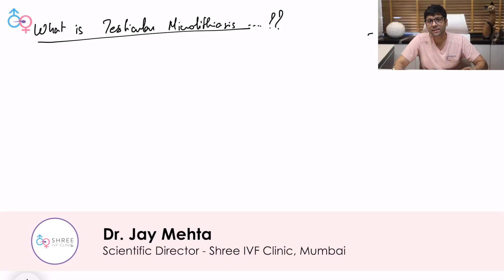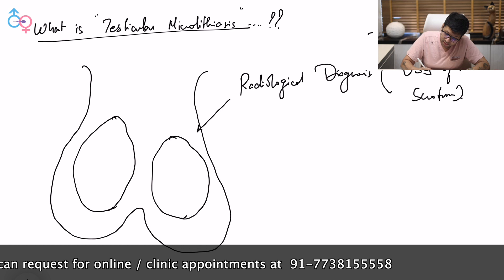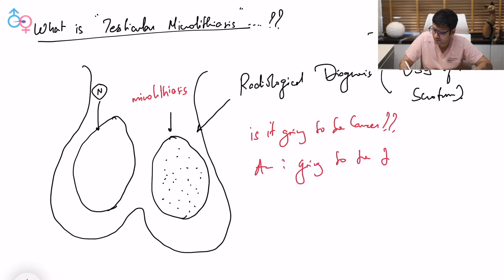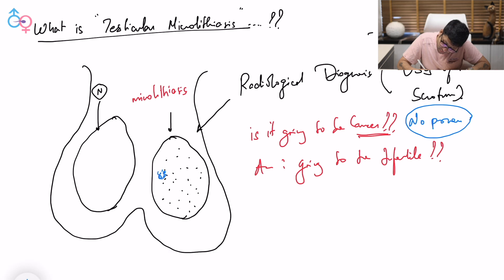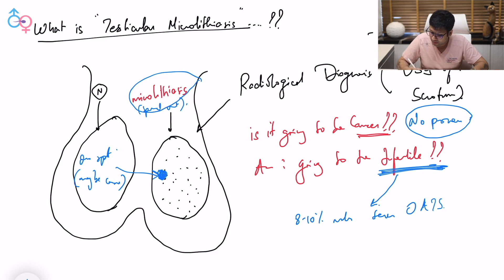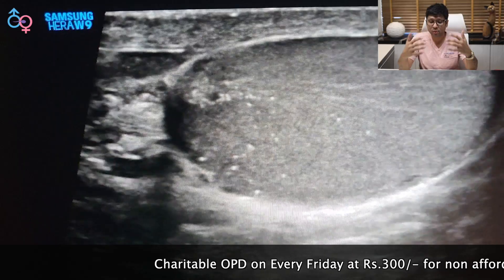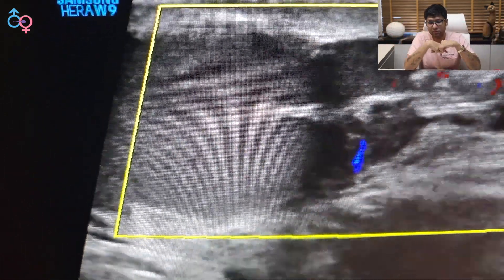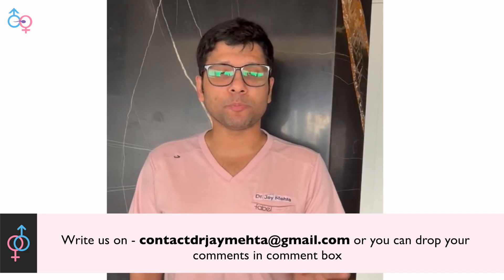What is Testicular Microlithiasis ? | Dr Jay Mehta | Testicular Microlithiasis and Male Infertility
In this video, Dr. Jay Mehta is describing about Testicular Microlithiasis.

Everything you need to know about Testicular Microlithiasis, common doubts about Testicular Microlithiasis, and an explanation with the ultrasound for a better understanding of  Testicular Microlithiasis.

the most common question about Testicular Microlithiasis is Testicular microlithiasis: Is it linked with testicular cancer?, How to Manage Testicular Microlithiasis ?, etc.

From the year 2018, Dr Jay Mehta converted the clinic into a Program which doesn’t allow the use of Donor Sperms. Currently, the clinic practices the DONOR Program in less than 1% of its patients. This is one of the factors which is largely responsible for the clinic being extremely popular for Fertility Treatments amongst the patients.

The clinic is one of the busiest IVF Clinics in the city of Mumbai and is consistently rated by patients and fellow gynaecologists to be one of the Top Fertility Clinics in the city.

The clinic and the medical team shall be happy to answer your queries, should you require a personal correspondence, please submit your medical papers to . Kindly also note that the medical guidance which will be provided will be subject to the medical consulting fees for that point in time.

Regards,
5th Floor, Jayant Arcade, M G Road, Ghatkopar East, Mumbai- 400077
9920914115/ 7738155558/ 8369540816